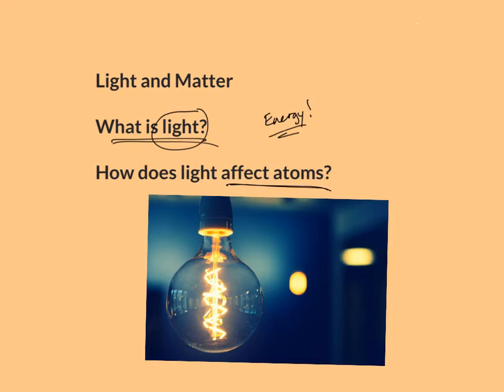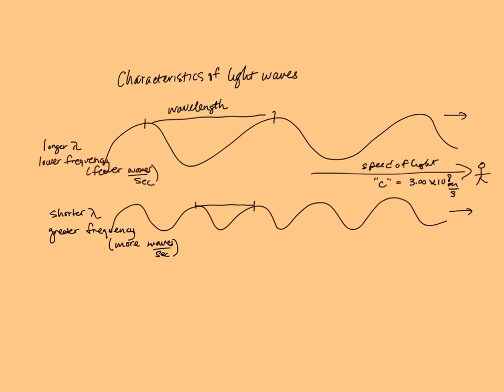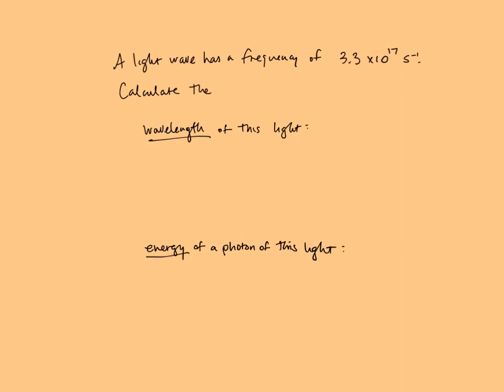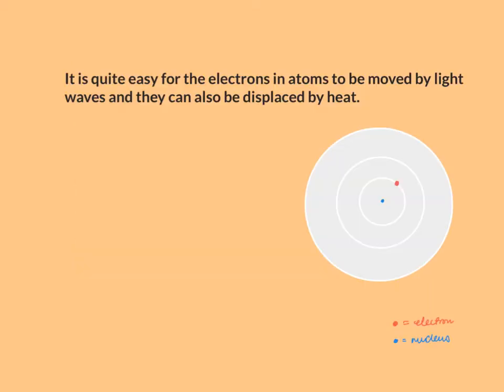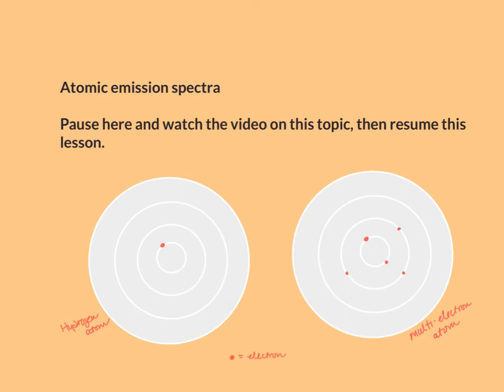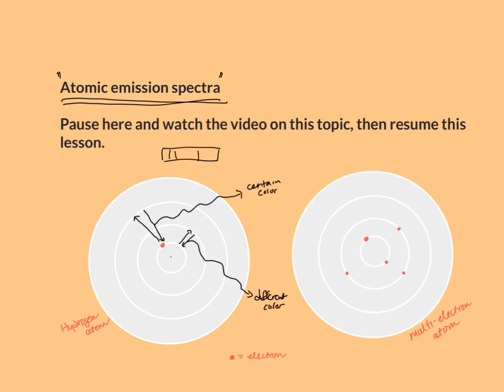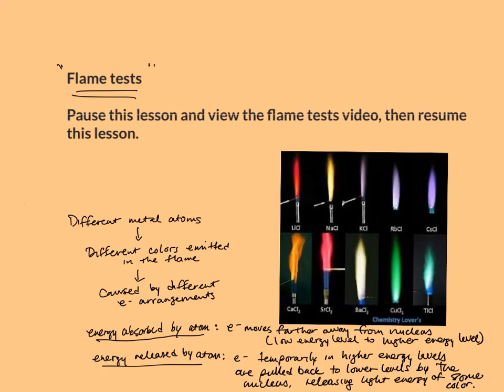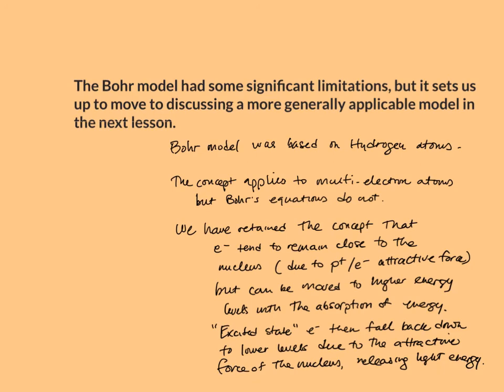AP Ch 6 part 1 Light and matter copy